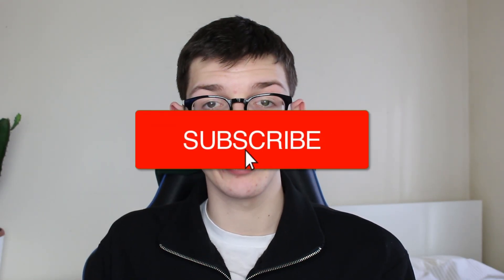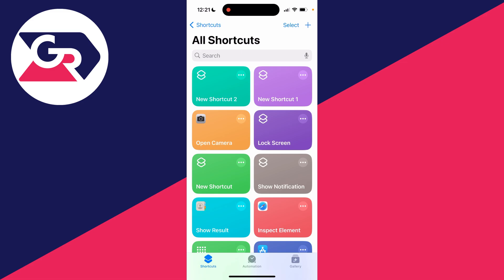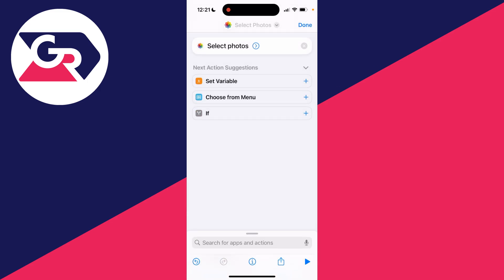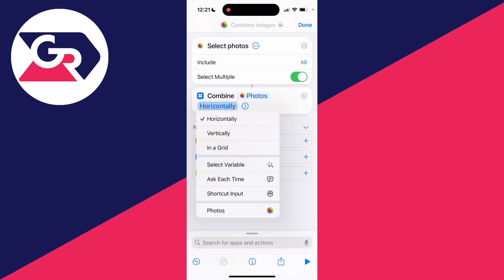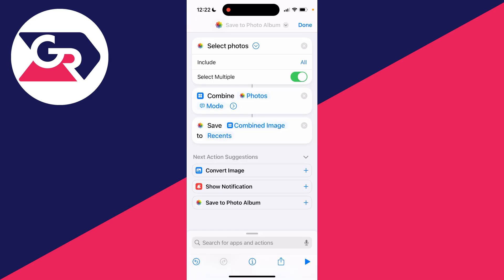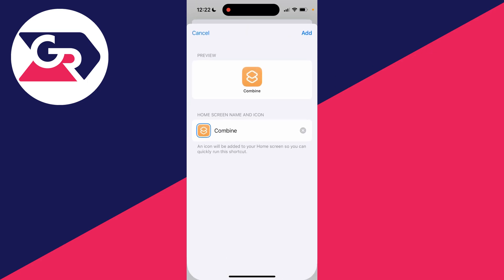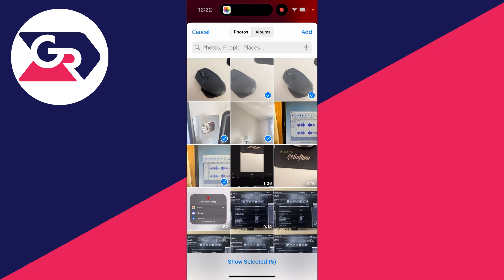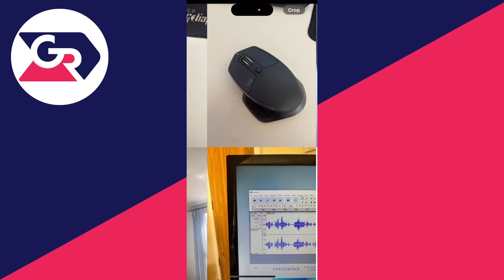How To Combine Photos On iPhone With No Apps - Full Guide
Learn how to combine and merge photos on iphone in this video.

GuideRealm